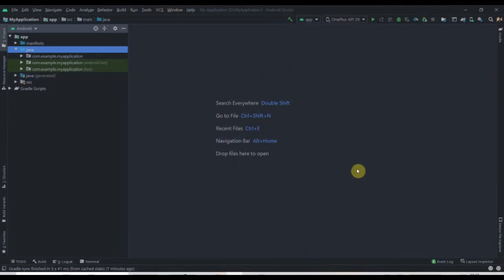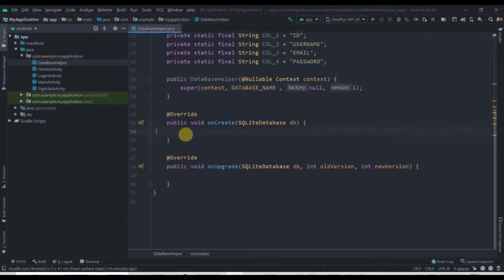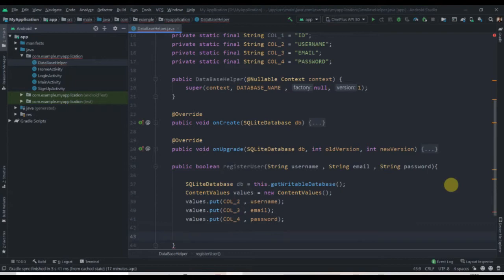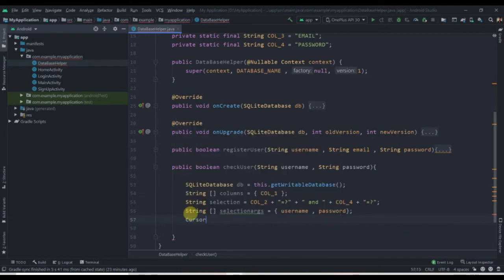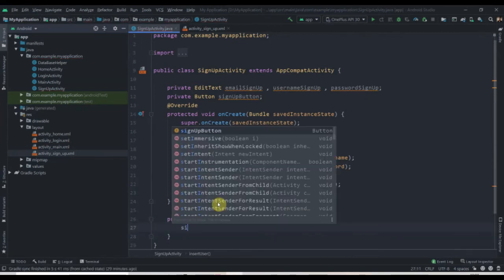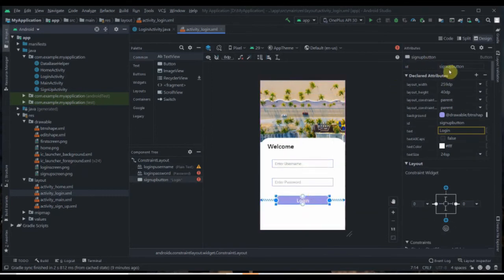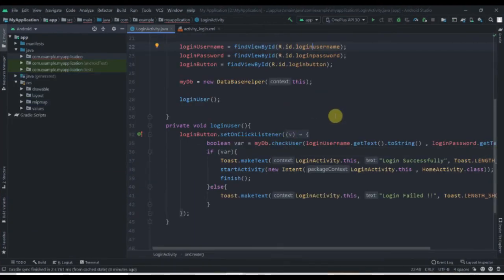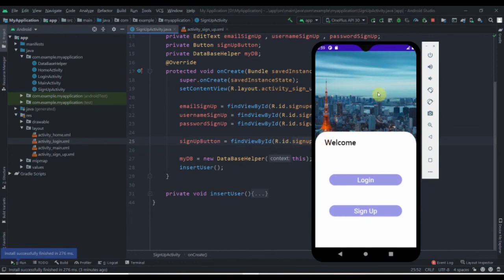Login and SignUp app using SqliteDatabase (Android Studio 2020)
We have completed all the designing stuff. now we will start to write code.
In this video, we will be learning how to create a SQLite databases for users. and retrieve data from the database.